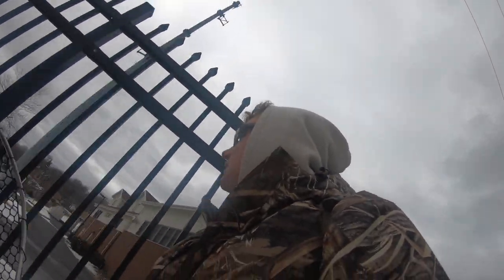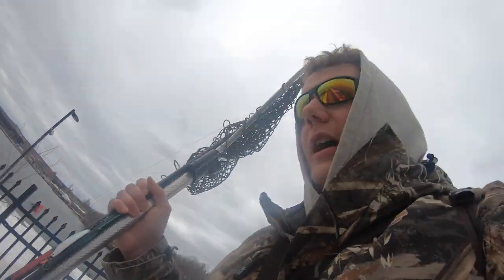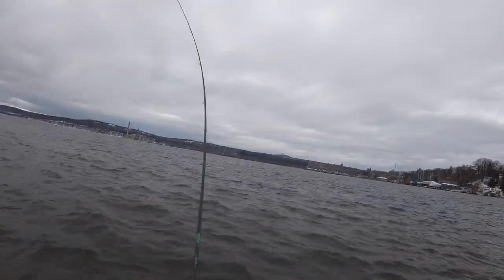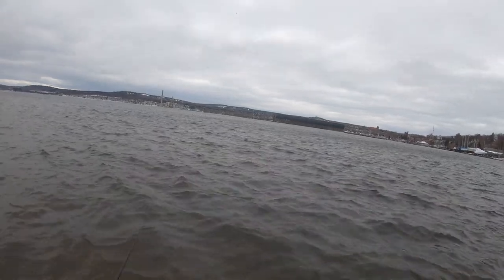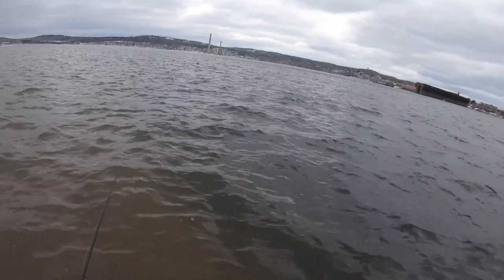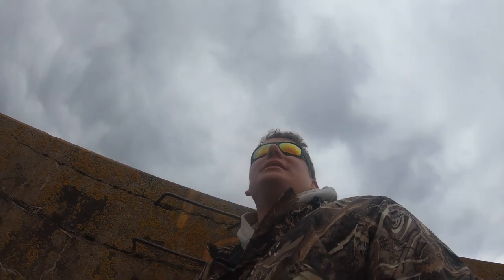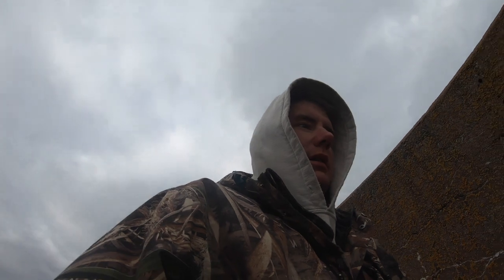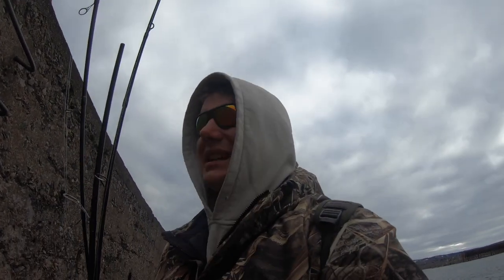Spring Salmon Fishing (The Way She Goes)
MICHIGAN RAISED, FUELED BY THE AMERICAN DREAM!!

No minimum
No maximum

NON-PROFIT

MISSION STATEMENT

Our mission is to make the great outdoors accessible to anyone and everyone regardless of age, limitations or disability one partner at a time.